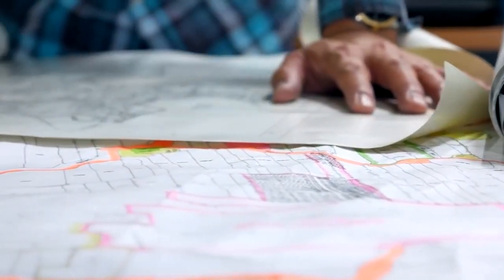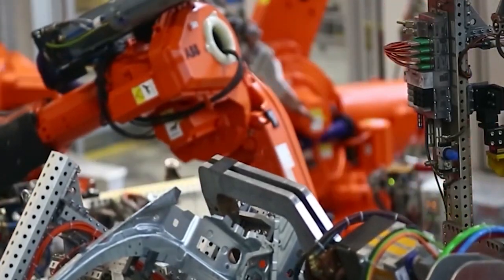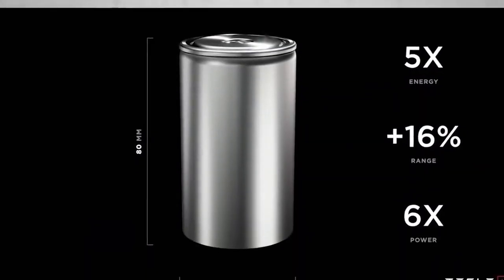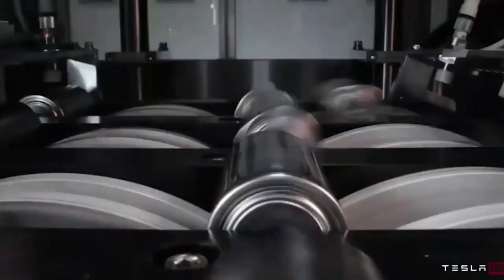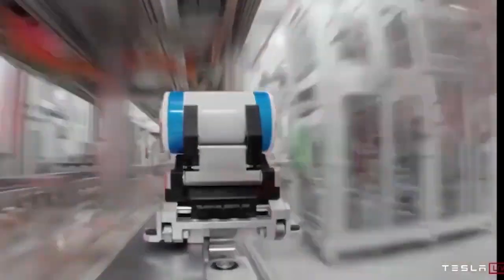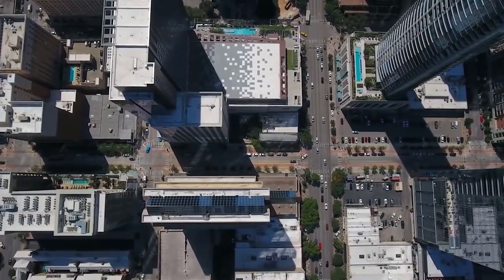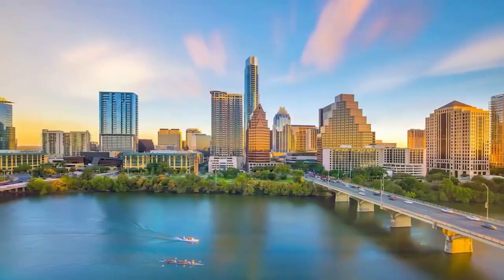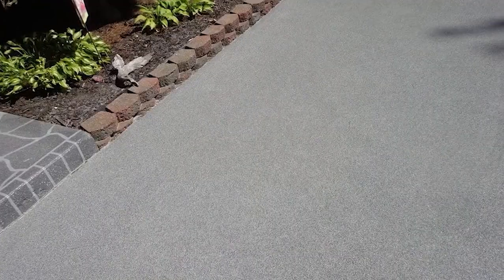What Is The Tesla Bobcat Project?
Elon Musk never ceases to amaze us with his great ideas and unbelievable techniques. There isn't a month that goes by without the American millionaire launching something remarkable.
According to recent rumors, Tesla's subsidiary in Texas, the Colorado River Project, has purchased another block of property. 'Project Bobcat,' according to rumors circulating in the Tesla community, is a battery cell manufacturing plant.

Check out the video to know more about Tesla's unrevealed project.
🔴 Video’s You Are Interested In 🔴

Welcome to TechSpot!

Our mission is to educate and enlighten you about different technologies including cars, machines, gadgets, smart tools, and much more. Tech Spot introduces you to the wonders of technology with the aim to inform you.
We hope you can learn from our videos! We upload videos related to Tesla, Apple, Google, Cryptocurrency, Elon Musk, Jeff Bezos, and much more. We are a group of technology enthusiasts, hope you feel at home here with our content